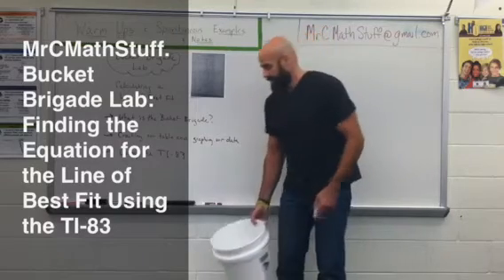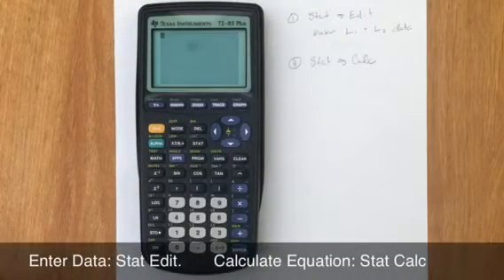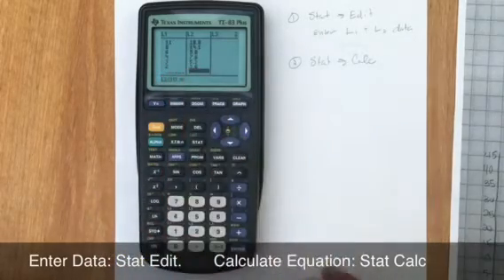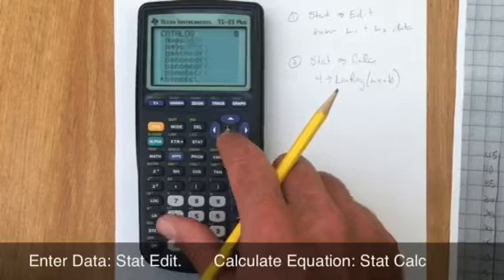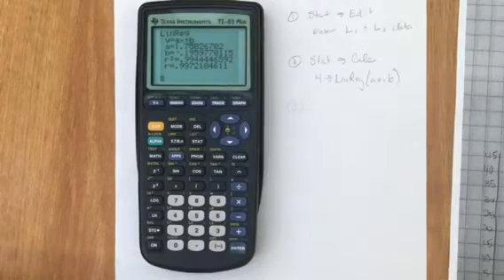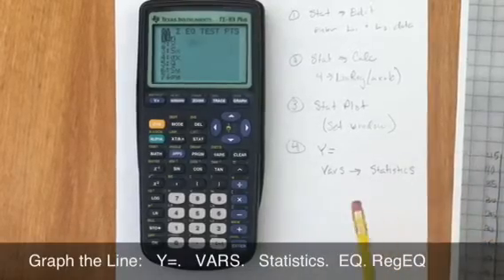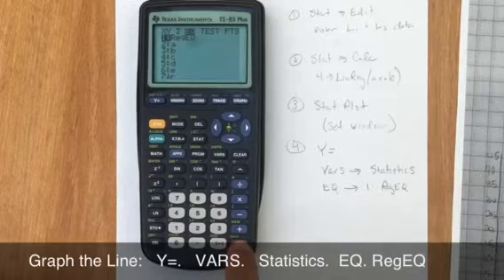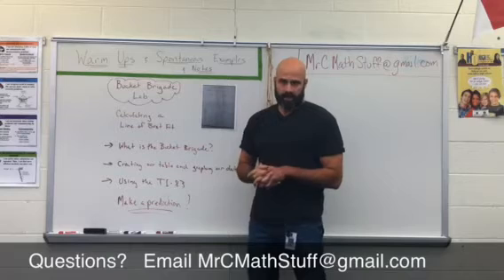Bucket Brigade! Finding the Equation of a Line of Best Fit